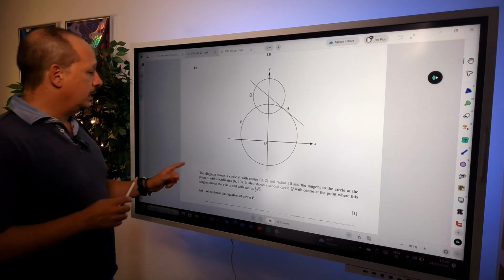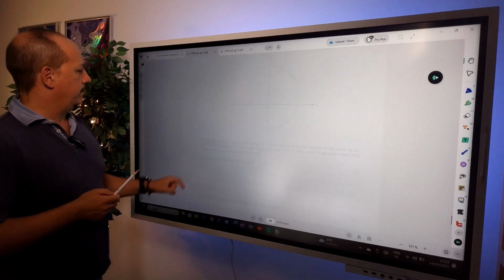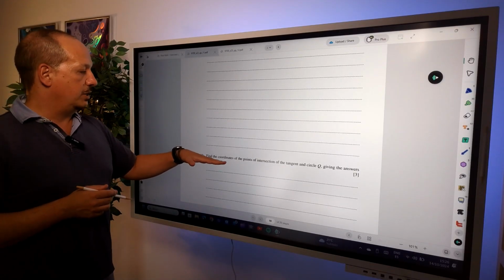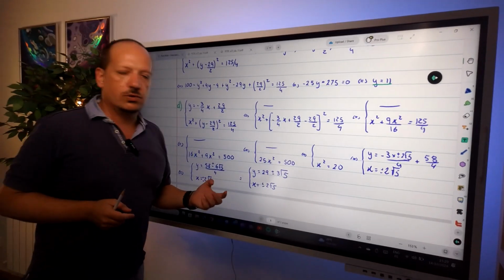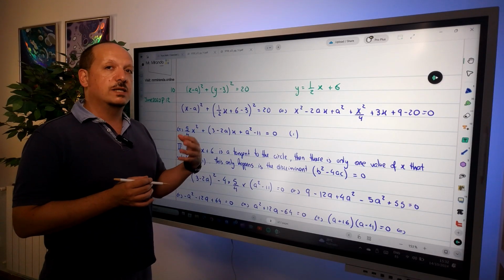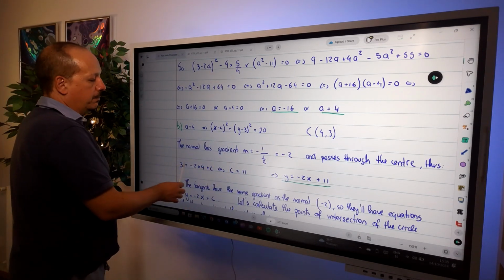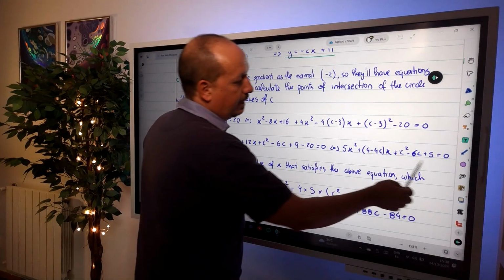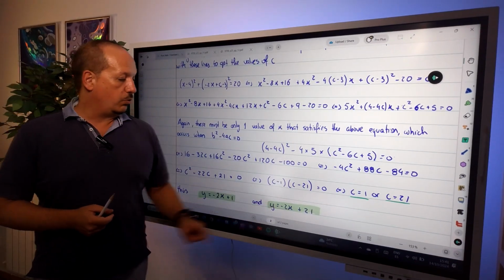CAIE A-Level Mathematics 9709 | The Circle Exam Practice Questions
In this lesson, you'll learn how to solve CAIE A-Level 9709 Mathematics - Pure Math 1 - The Circle exam questions step-by-step.

Here are the exam questions to be solved:
• 9709_s22_qp_12 question 5
• 9709_w20_qp_11 question 4